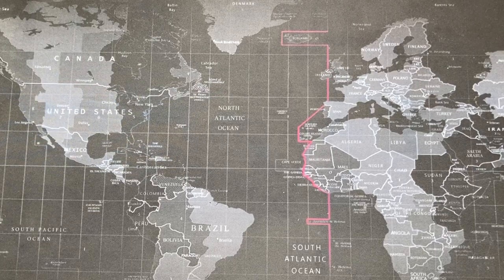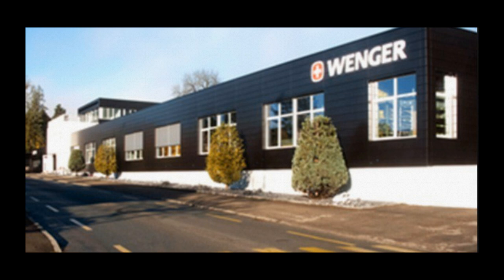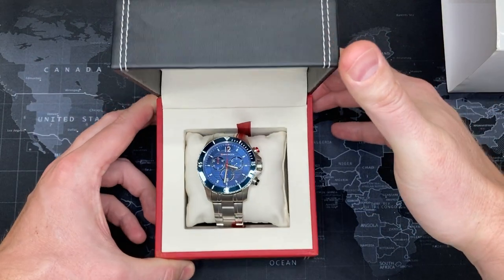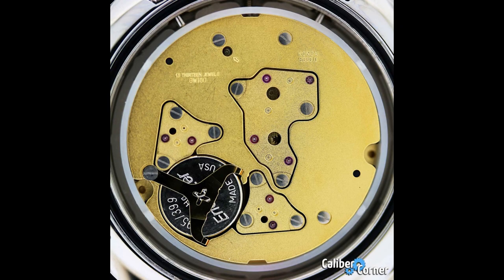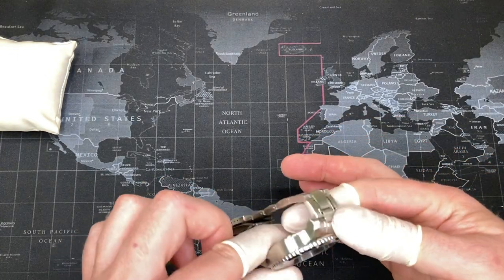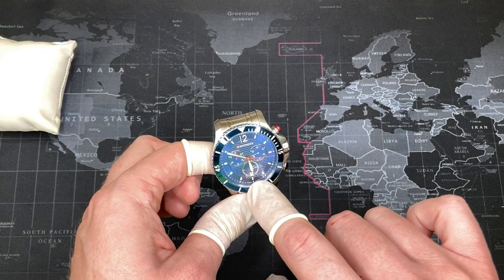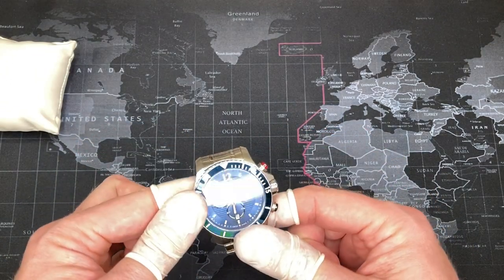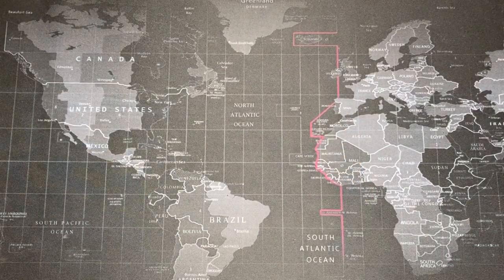Wenger SeaForce Chronograph 200m Dive Watch - Review / Ronda 5030.D)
Wenger Sea Force Chronographs
Wenger Sea Force Standard

Music and audio are my own, pictures by creative commons.